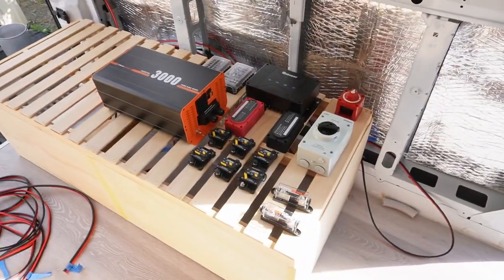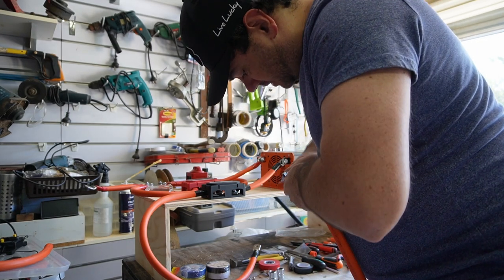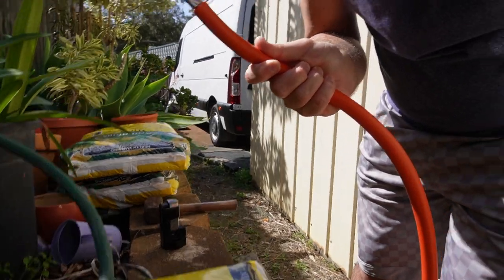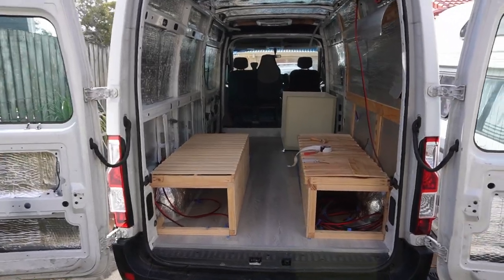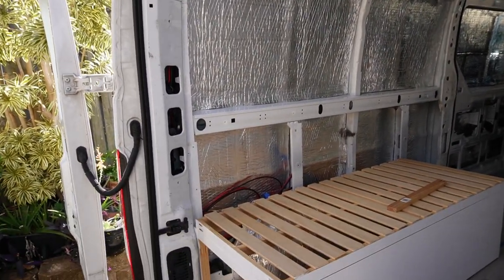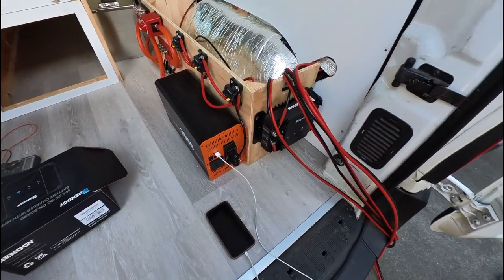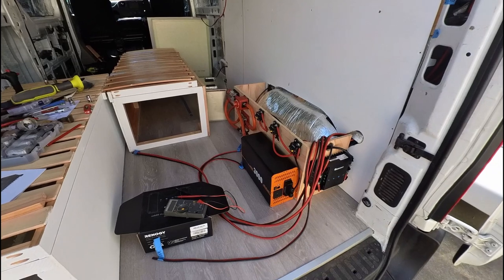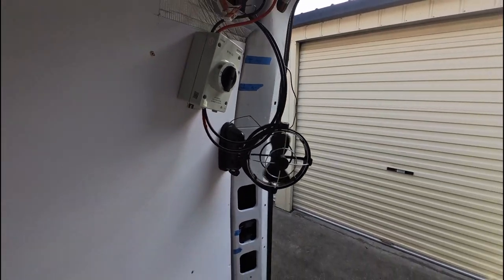Renault Master Van Conversion - Ep 013 - Electrical and more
In this video I begin on the electrical installation and get side-tracked into other tasks like painting and installing the walls because they block me from finishing the electrical.

Drop a question or suggestion down below.

I'm Dane, a software engineer at Atlassian, the opinions expressed here are my own and don't necessarily reflect those of my current, future or past employers.